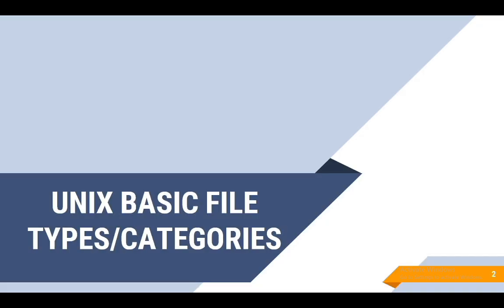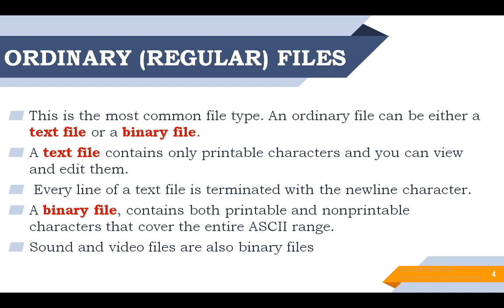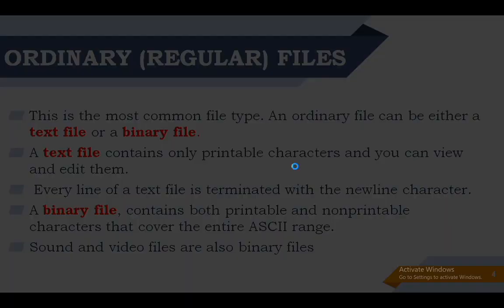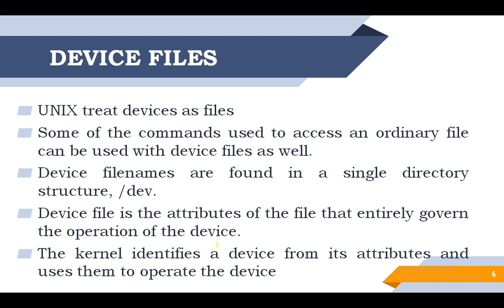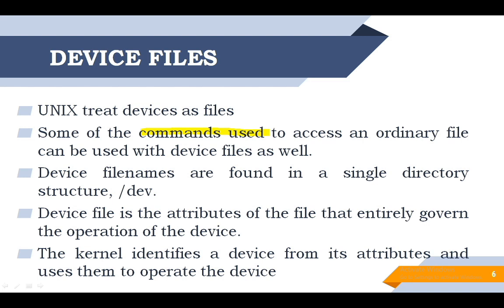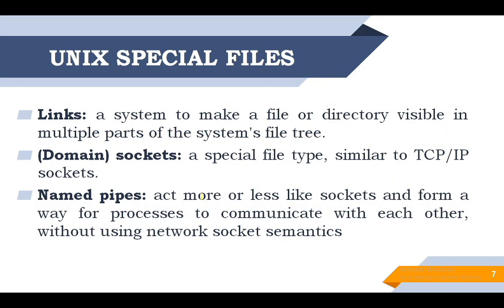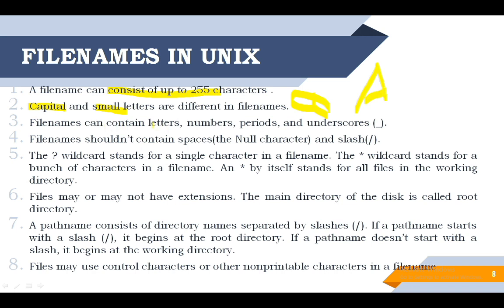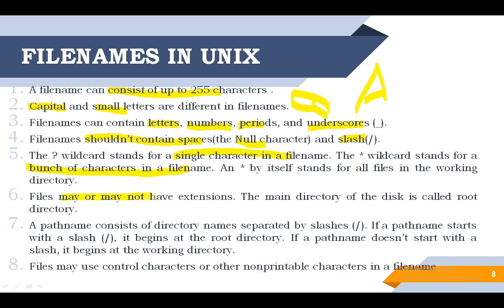BASICS OF UNIX FILES